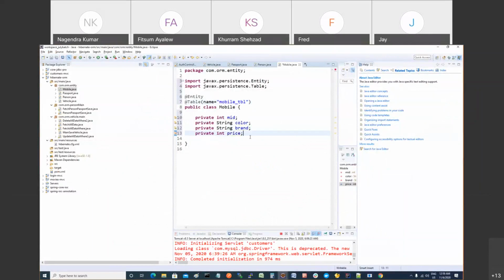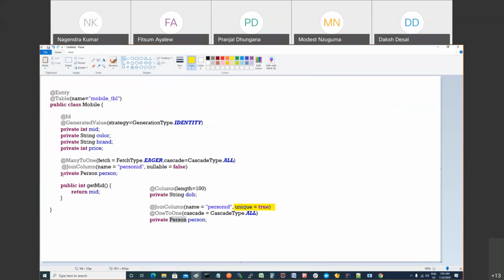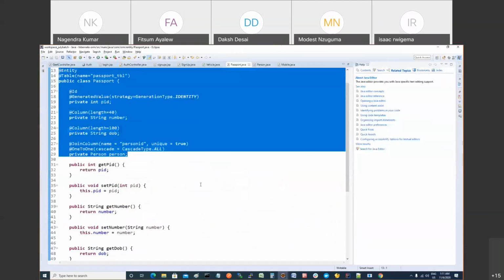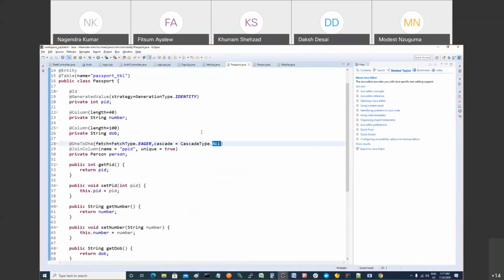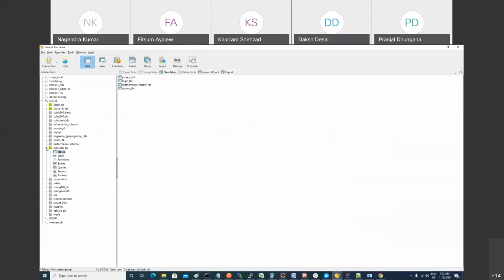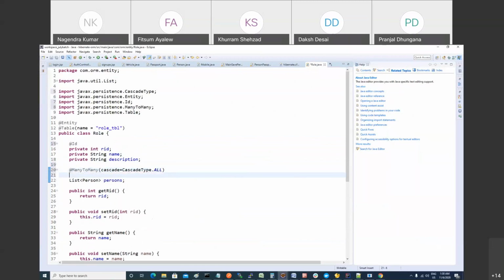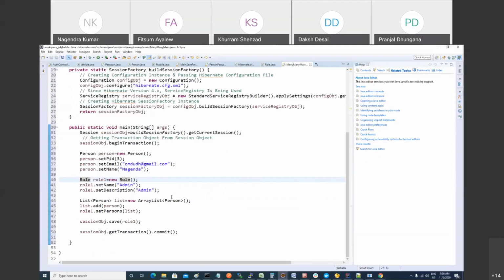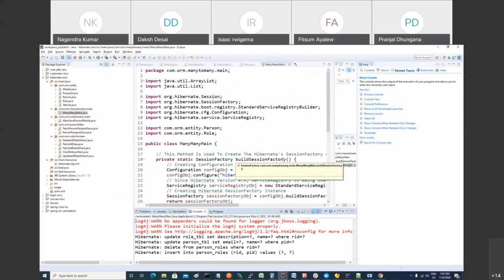Hibernate Day 3